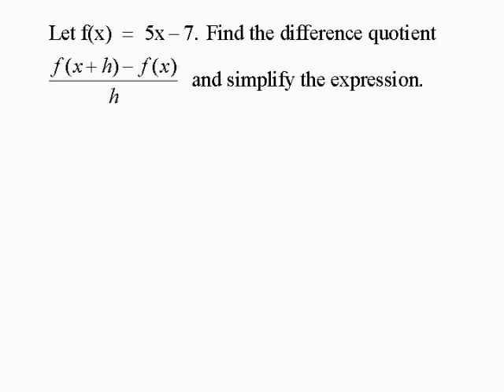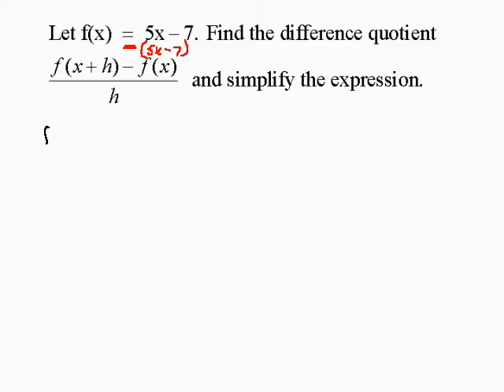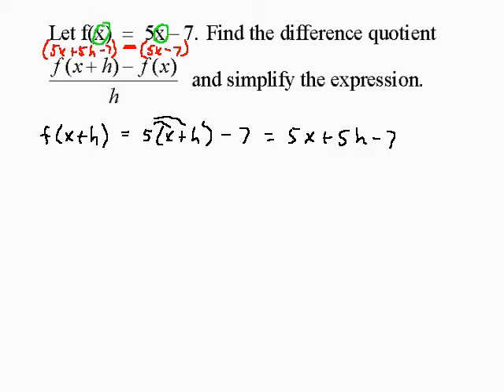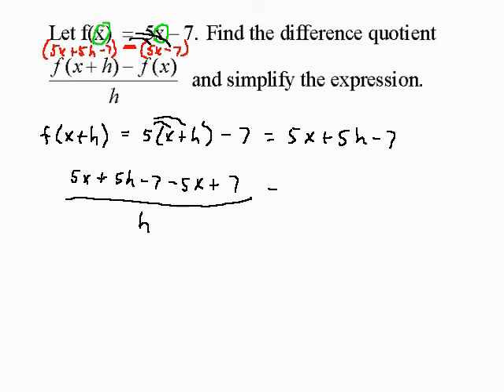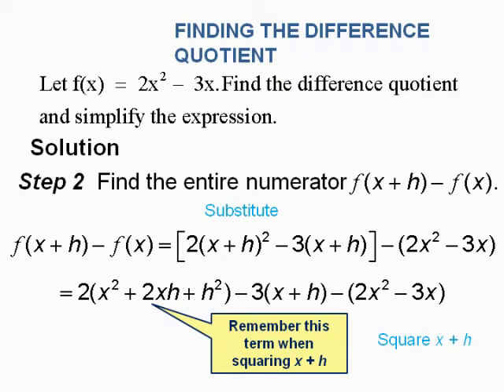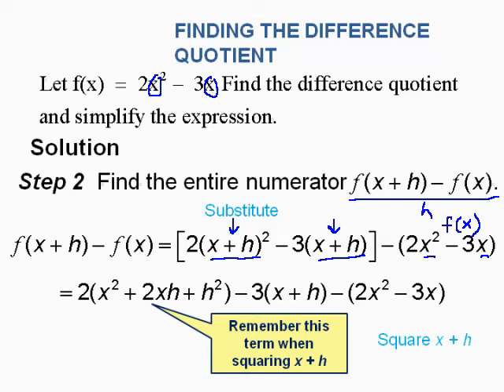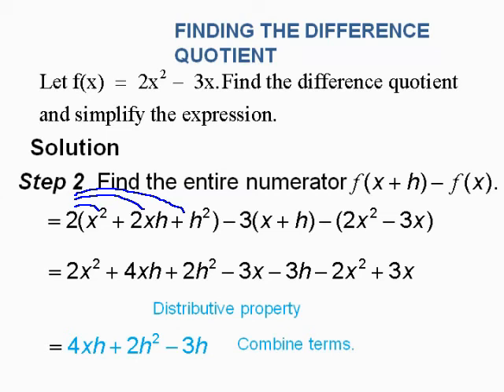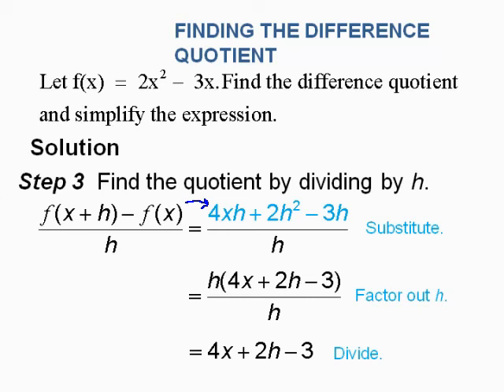The Difference Quotient